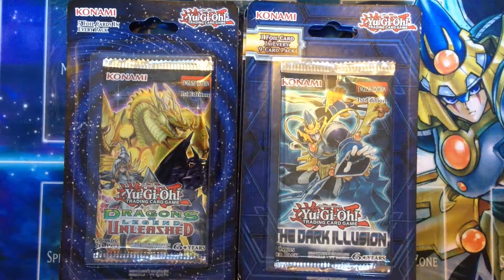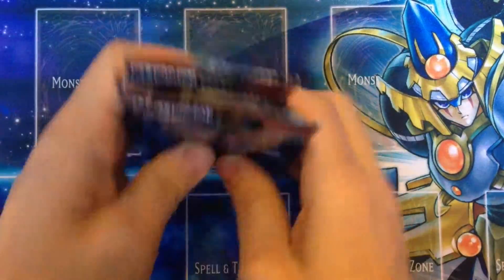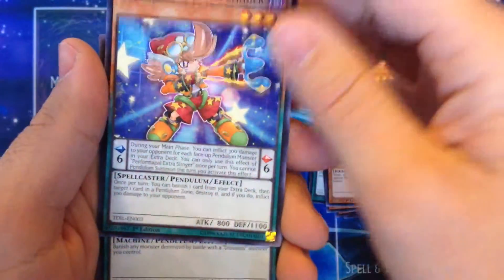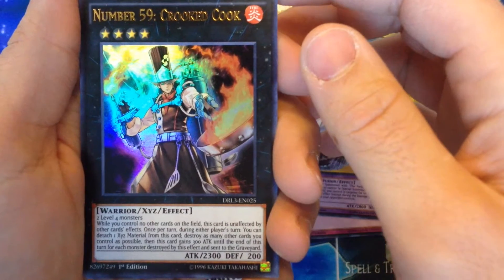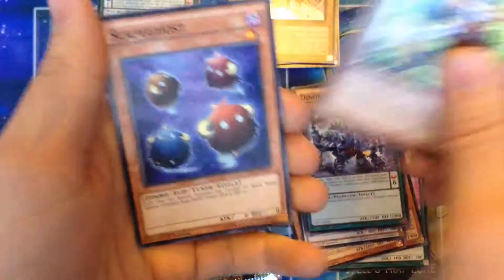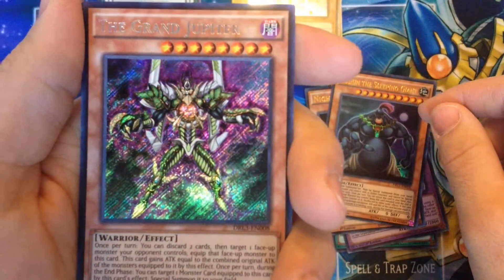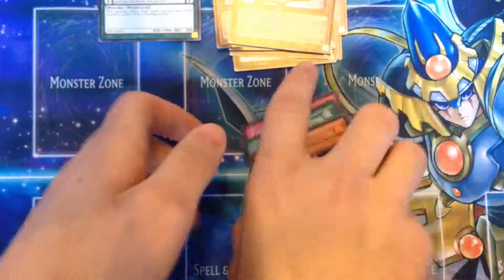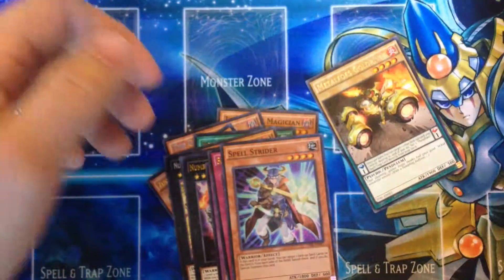5 Blister Packs Opening